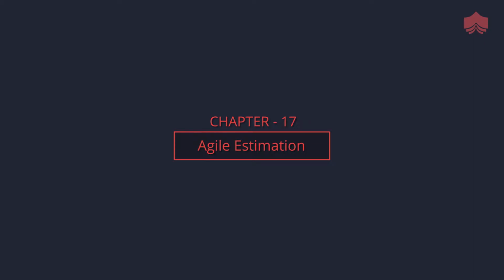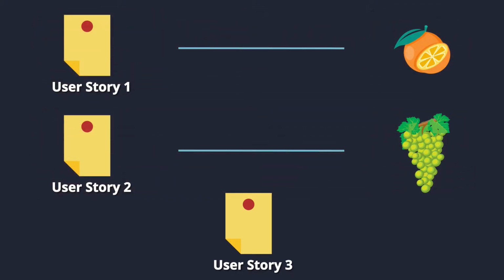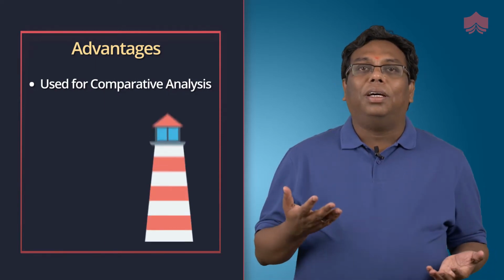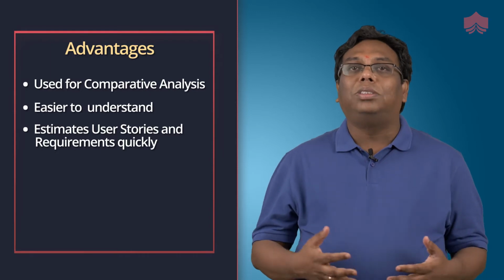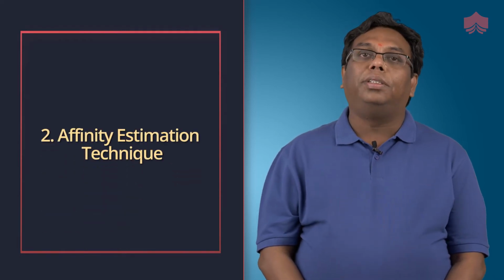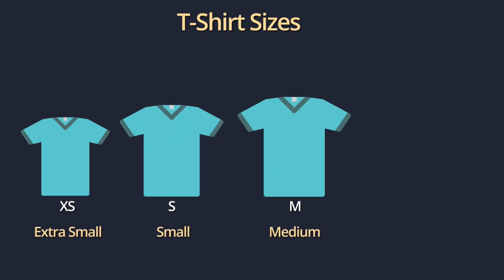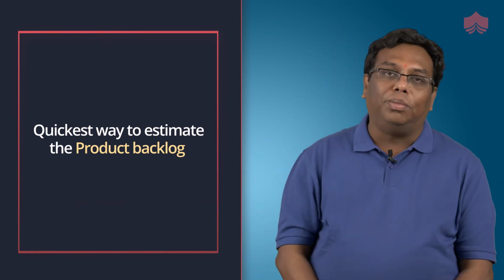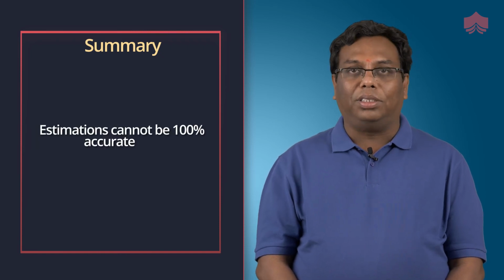How to Estimate User Stories | Agile Estimation | Relative Estimation | Affinity Estimation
In this Agile training video, we will learn how to estimate user stories in Agile Project Management. We will see the relative estimation technique where we compare one task with another so that we can estimate how relatively big or small a task is as compared to the previous task. We will also discuss the Affinity Estimation Technique which is used in estimating the Product Backlog.

For the complete understanding of Agile fundamentals and learn all the Agile concepts as prescribed by ICAgile in their ICP Fundamentals Certification go through our playlist

For the certification in ICAgile ICP Fundamentals and other Agile-related courses, training, and certifications please visit our